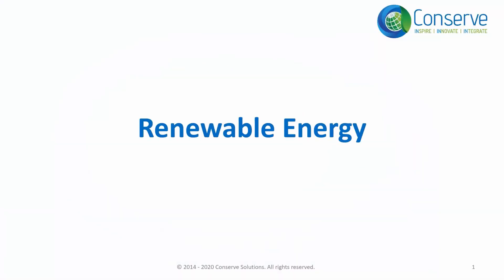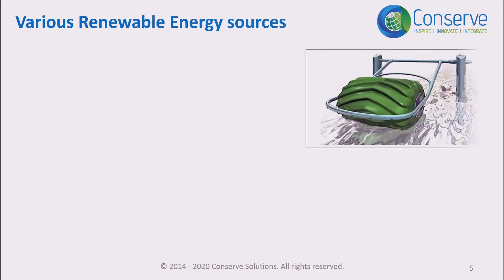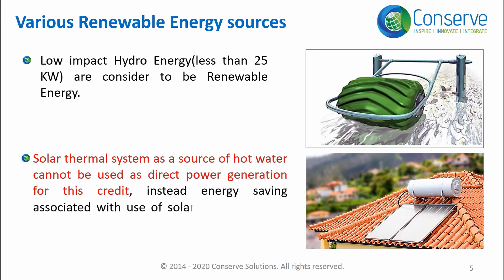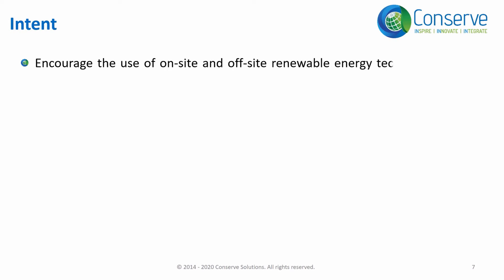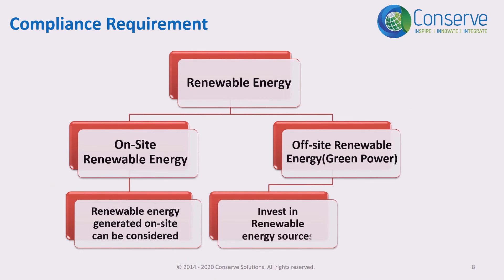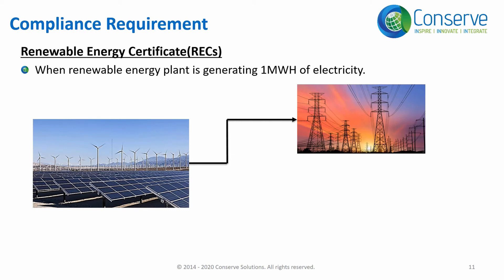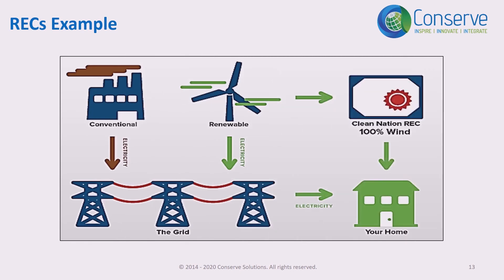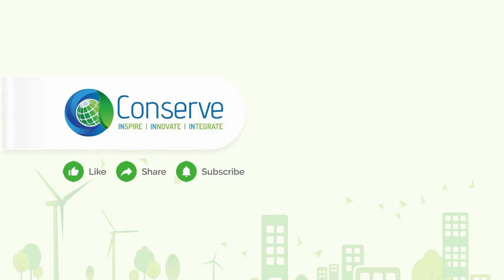Renewable Energy | Energy Efficiency | IGBC AP Exam Preparation | IGBC AP Made Easy Course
The video is from IGBC AP Made Easy online course, for IGBC AP Exam preparation.

This video covers:
• Various Renewable Energy Sources
• Non-renewable Energy Sources
• Compliance Required

Time frame:
• Various Renewable Energy Sources- 00:00 – 01:57 min.
• Non-renewable Energy Sources- 01:58 – 02:43 min.
• Intent & Compliance Required- 02:44 – 05:51 min.